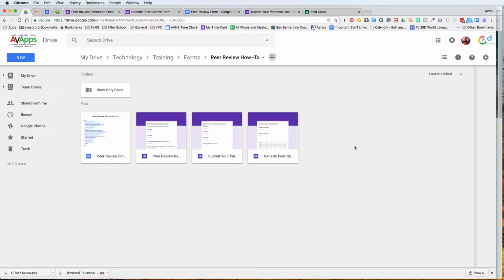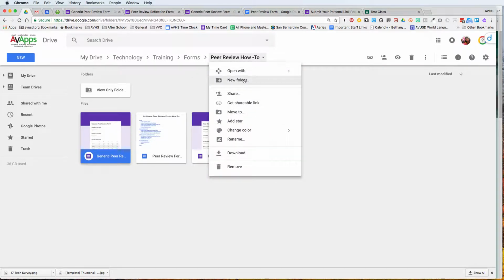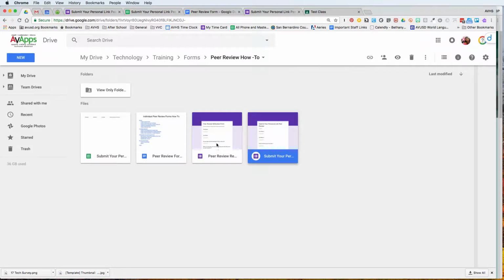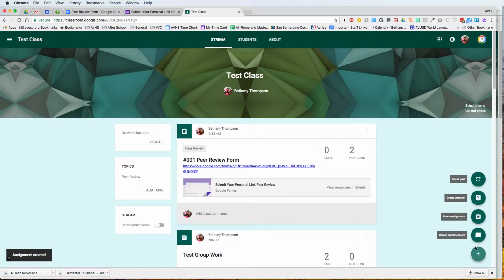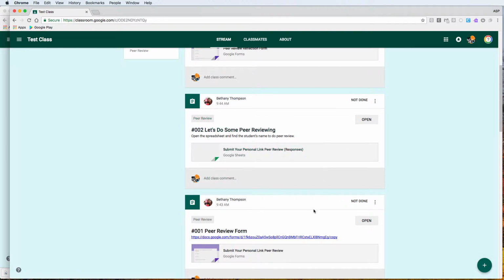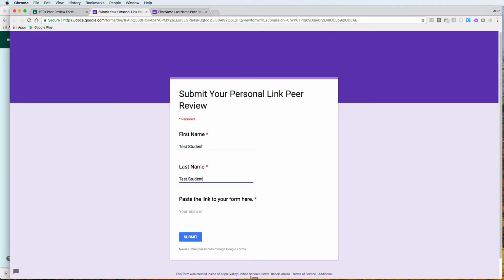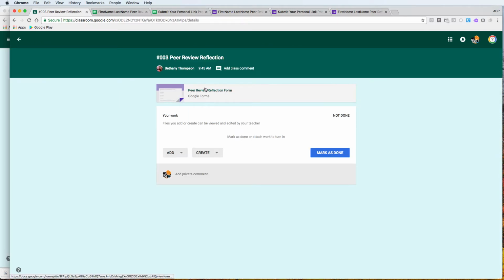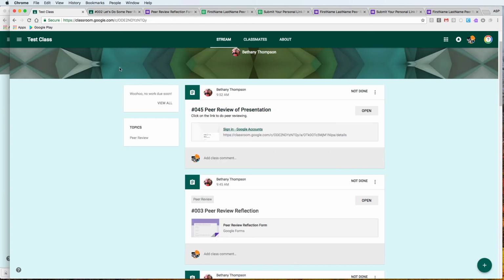Tech Bytes: Individual Peer Review Forms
Learn how to create individual student peer review forms.  This takes a few minutes to set up at the beginning, but by using students to make their own forms you can have a class ready to do peer review in 10 minutes!